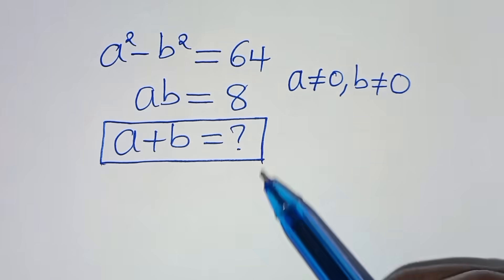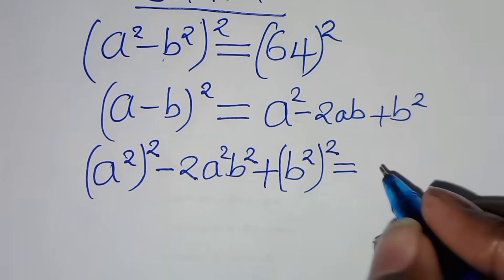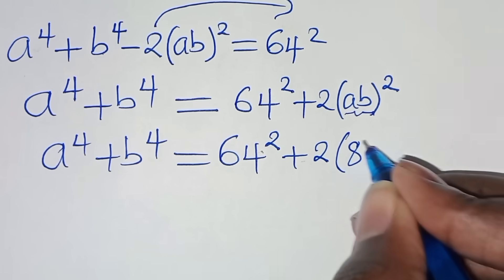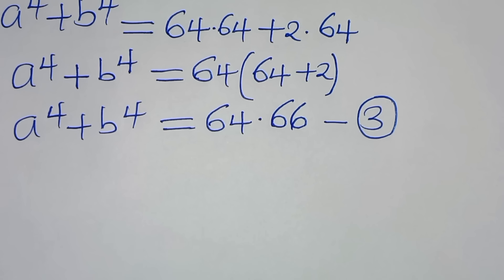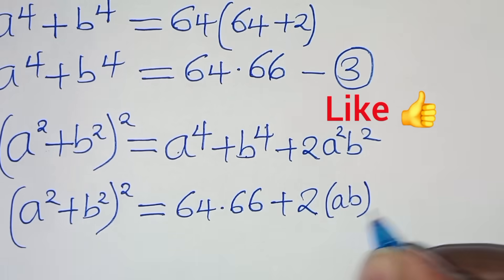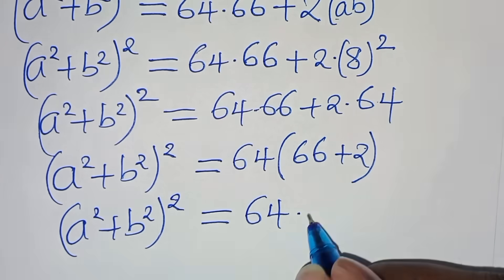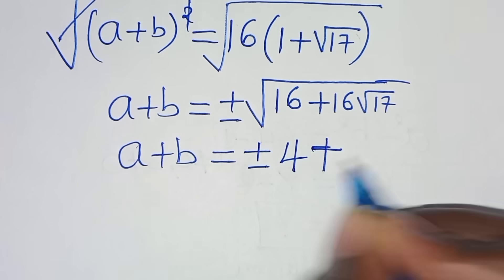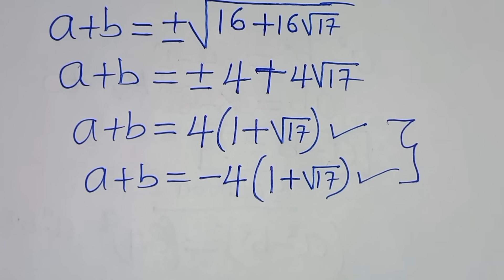Germany | Can you solve this?| Math Olympiad